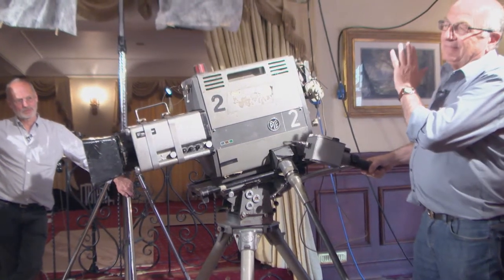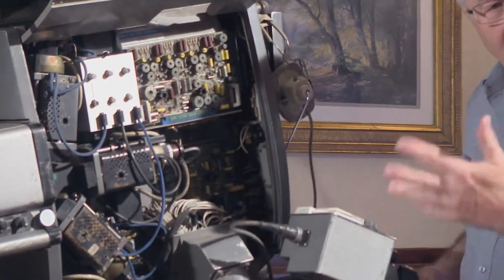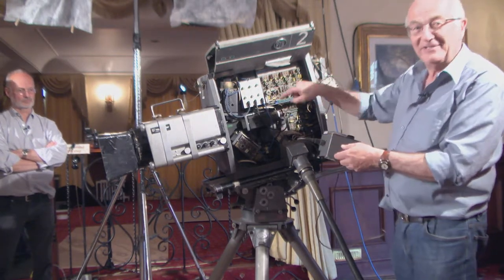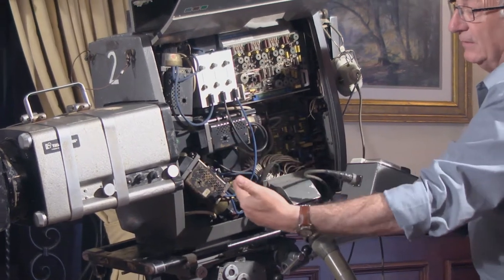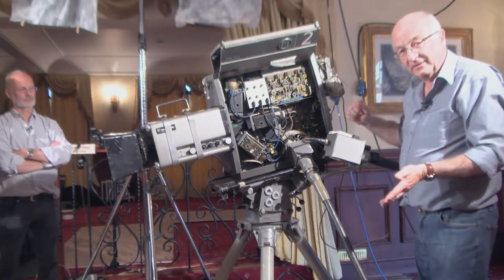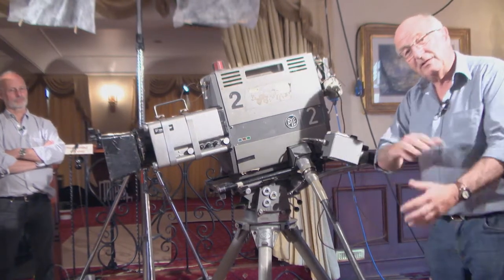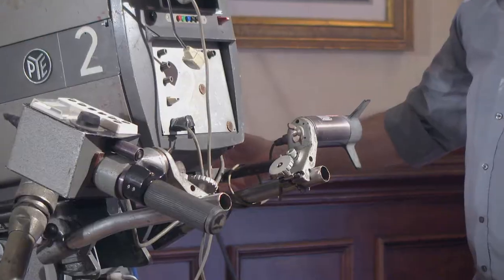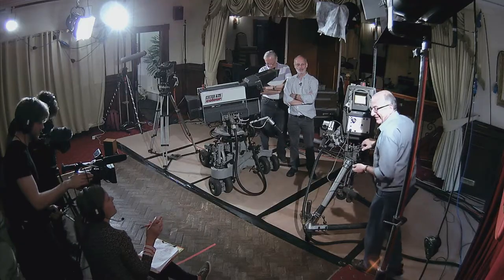outsidebroadcast colourcameras demonstration bitesize5